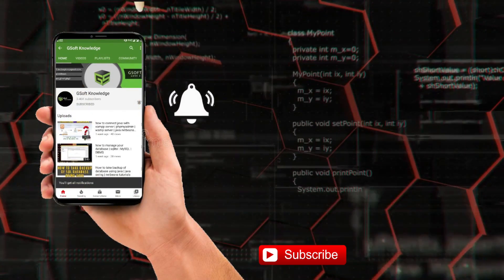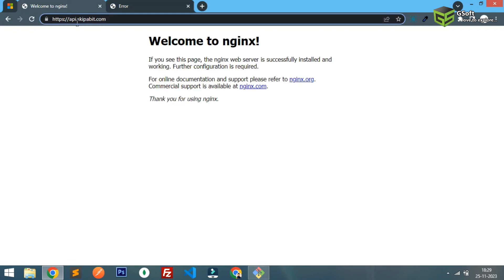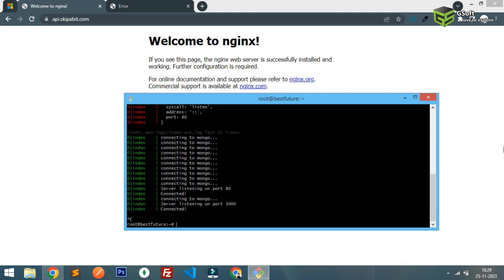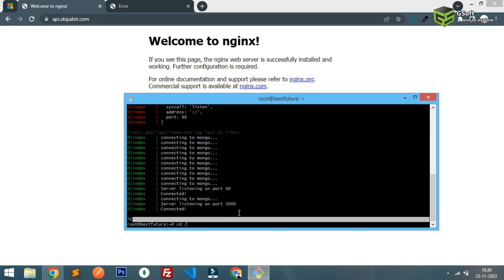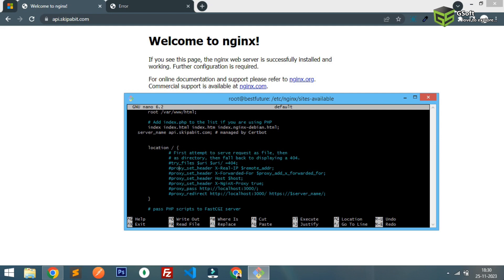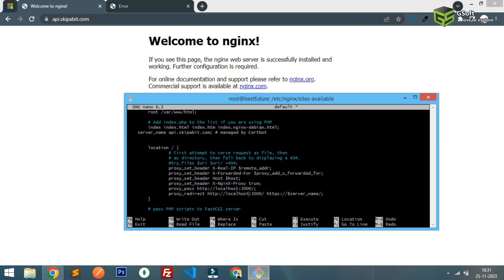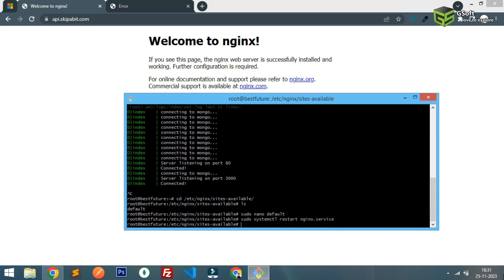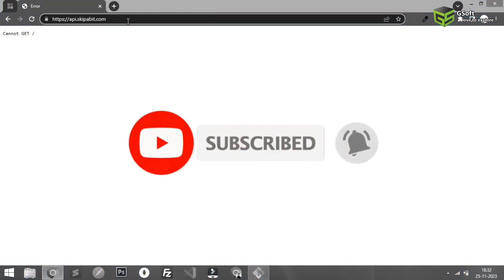how to run node application on server without port | deploy node app with nginx| setup reverse proxy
Follow the steps shown in the video to access node application without port on nginx server.

1. Setup a Reverse Proxy: For re-visiting HTTP Requests to our internal Node.Js Server, we’ll use Nginx.
2. Install Node & NPM.
3. Install PM2 Node.Js Process Manager.
4. Configure reverse proxy and run a local server.

CODE i used-
location / {